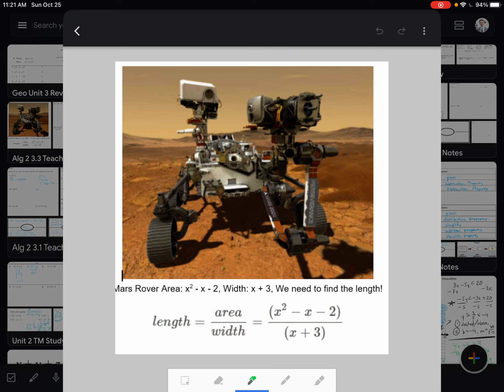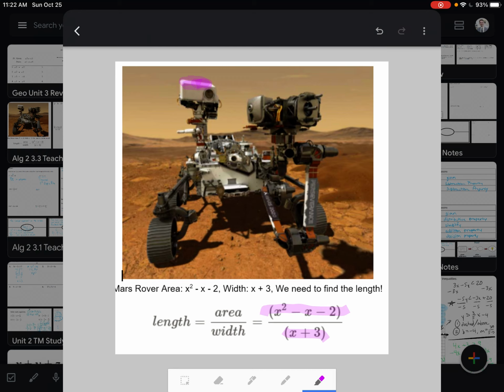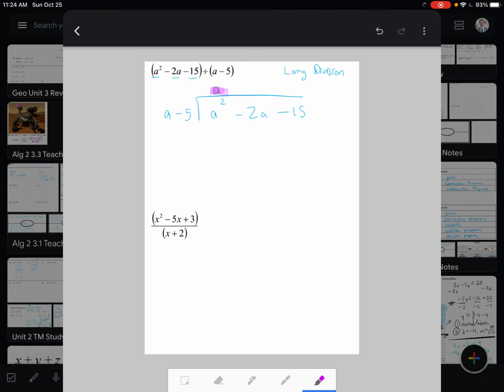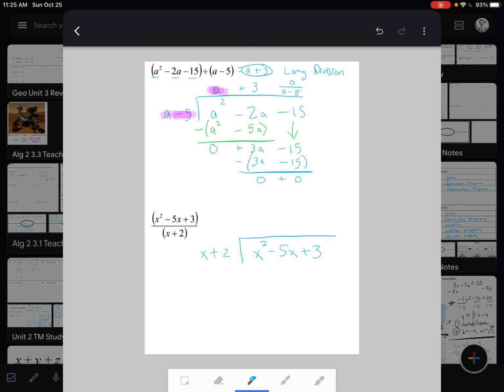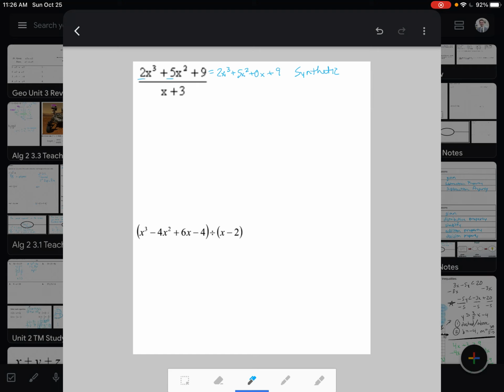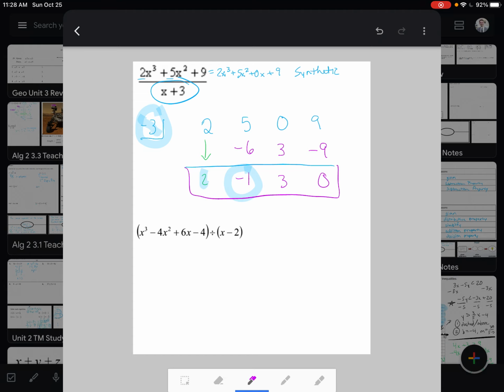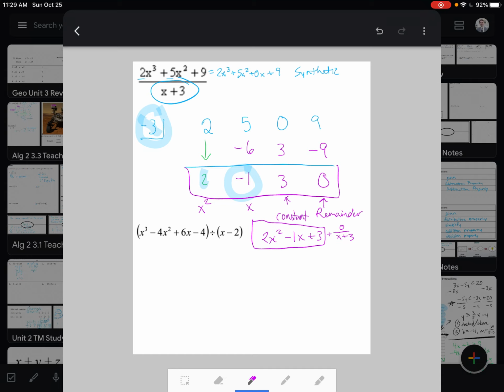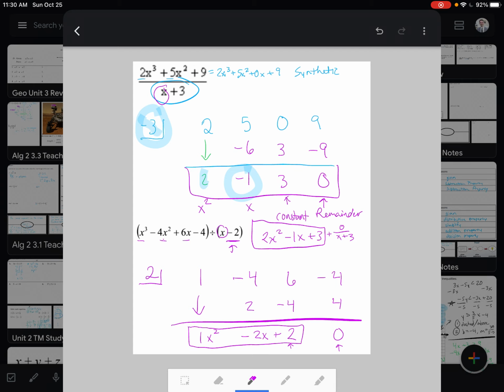Alg 2 3.3 Video